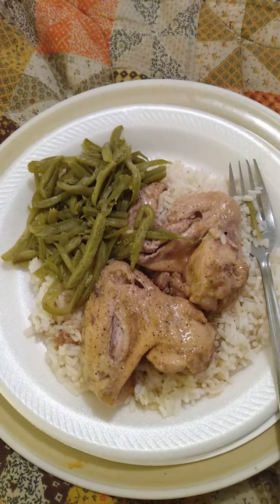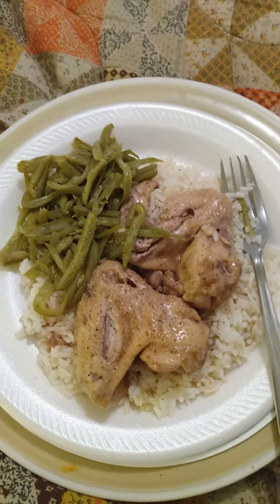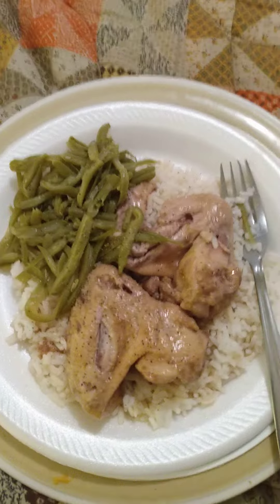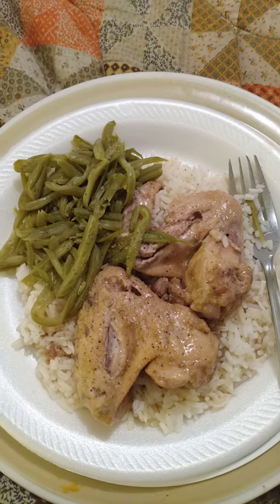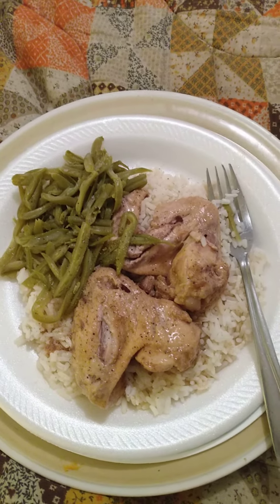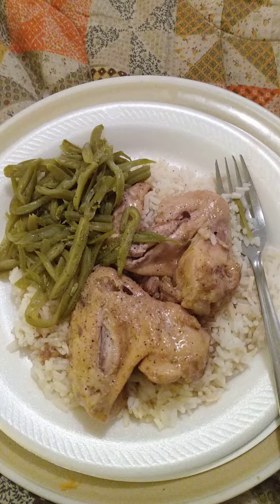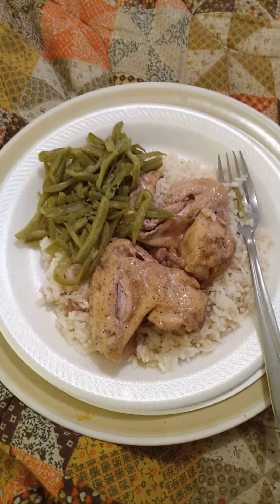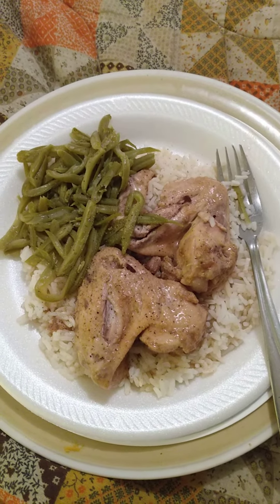How To Cook Stewed Chicken Wings, White Rice with Brown Gravy and French Cut String Beans.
In a Slow Cooker add 2 Cups Water, Season Salt, Black Pepper and a Pack of Brown Gravy. Stir. add Chicken Wings and Cook on High 3hrs. in a Small Sauce Pan, add 2 Cups Water and a Pack of Rice in Bag Rice Boil 10mins. let Drain. in a Small Sauce Pan add String Beans with Seasoning. heat. Then Serve.